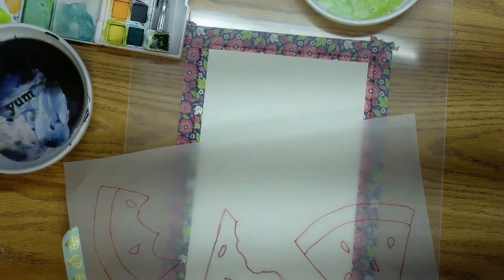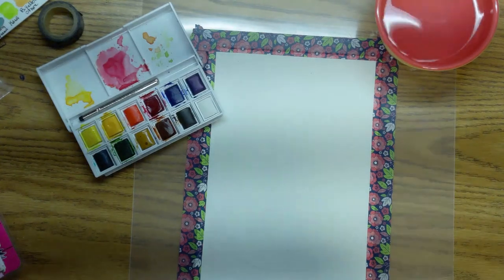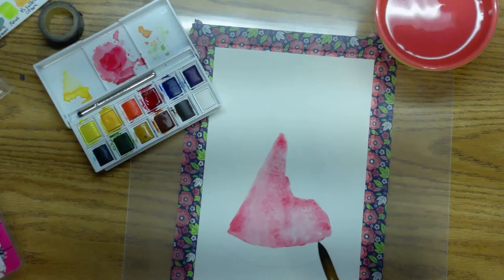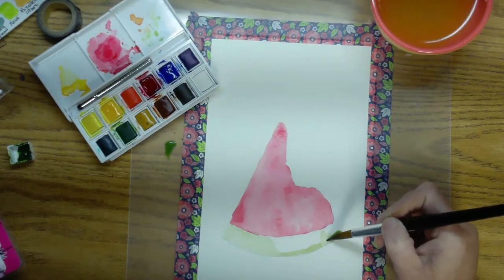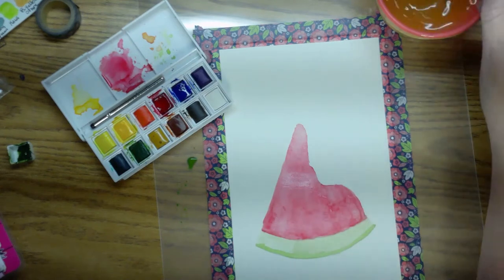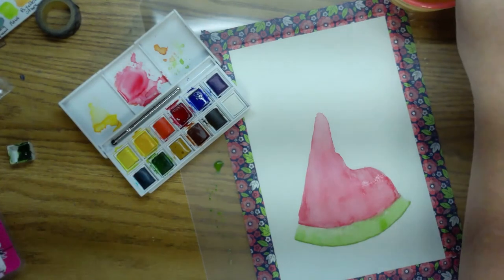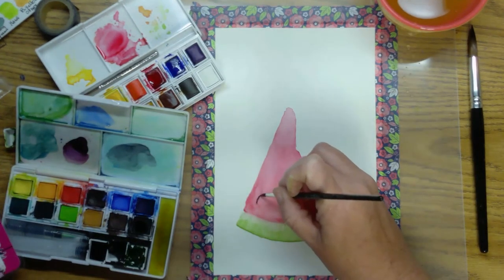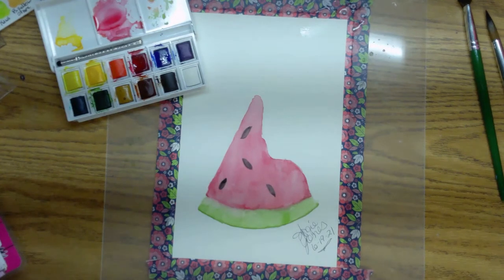Watermelon Slice Watercolor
Love,
Angie